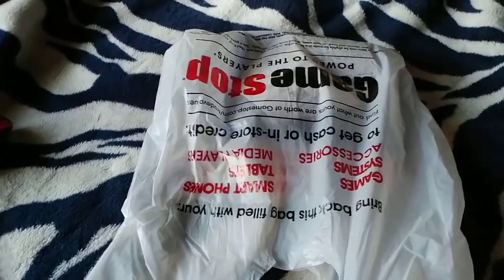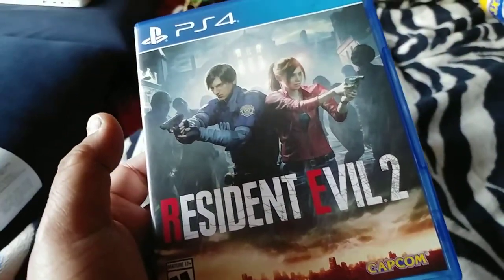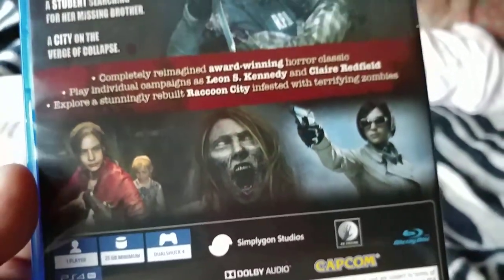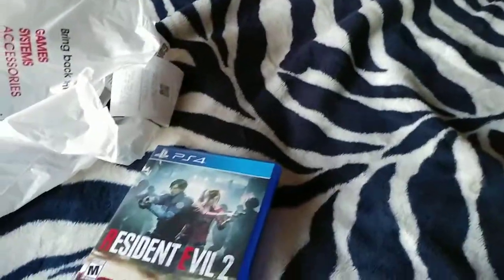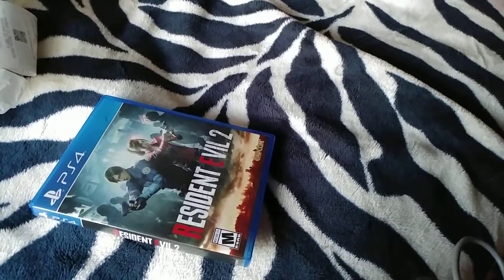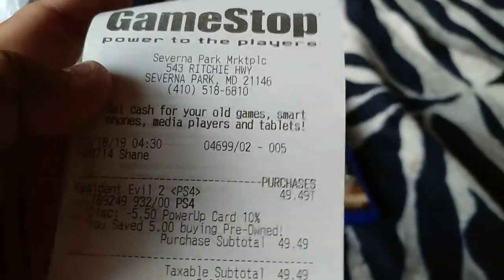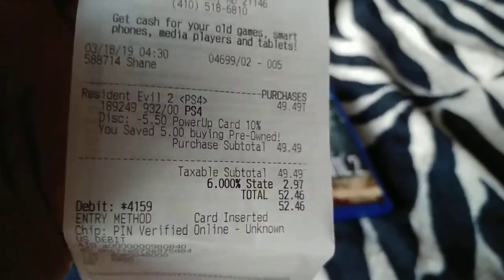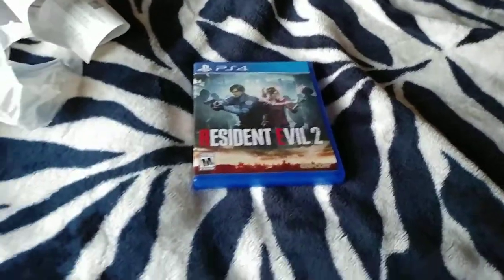Unboxing - Resident Evil 2 (PlayStation 4)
*Original Recording* on March 18, 2019.

Chime: @GCXBU912